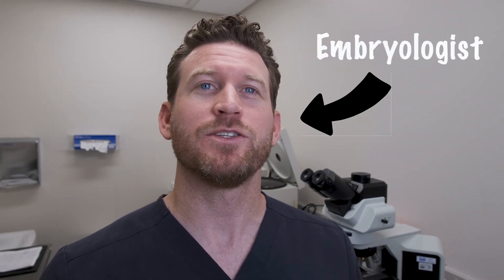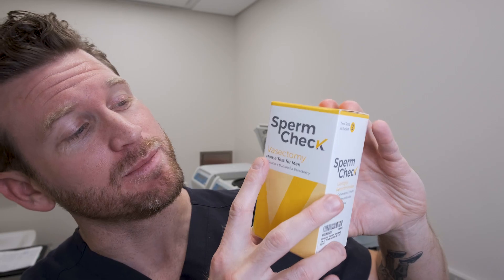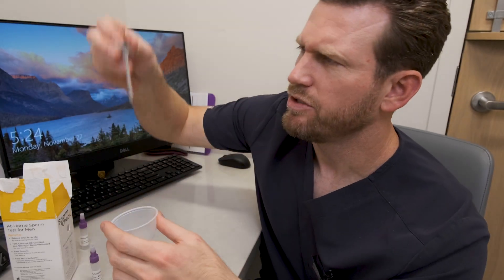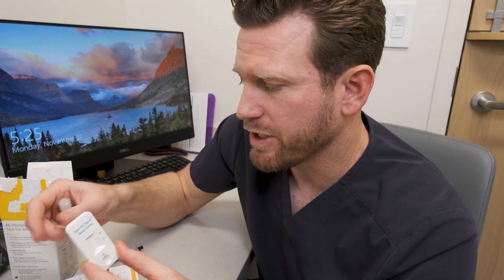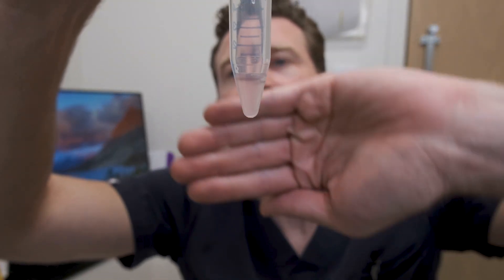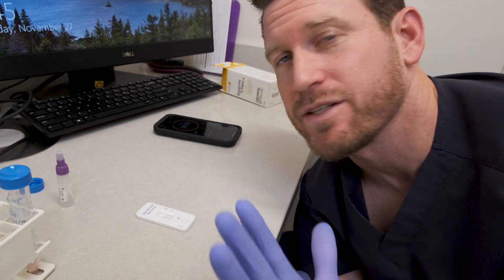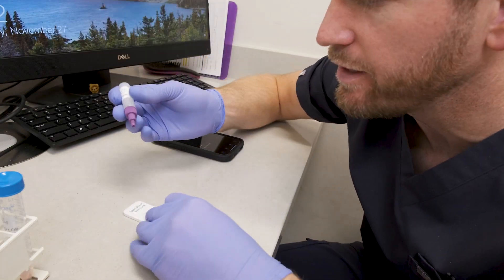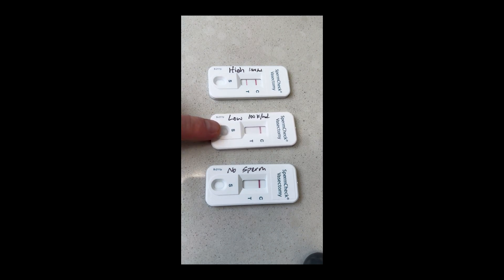Embryologist Tests At-Home Vasectomy Test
About 1 in 2,000 vasectomies fail. Meaning sperm is still making it into the ejaculate. This is obviously bad for someone trying to AVOID pregnancy.

SpermCheck offers this at-home option for post-vasectomies. However, I found a significant problem with this test...